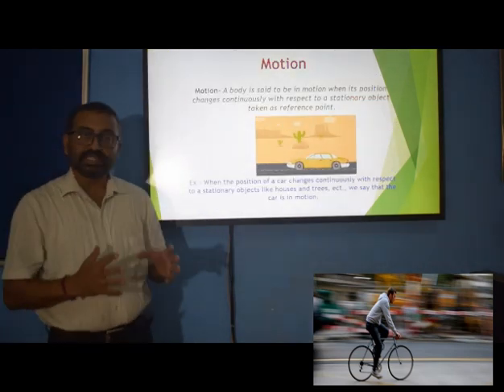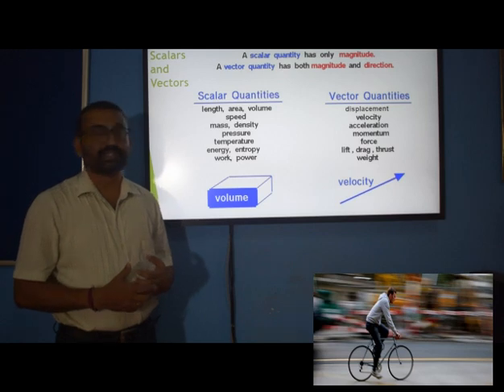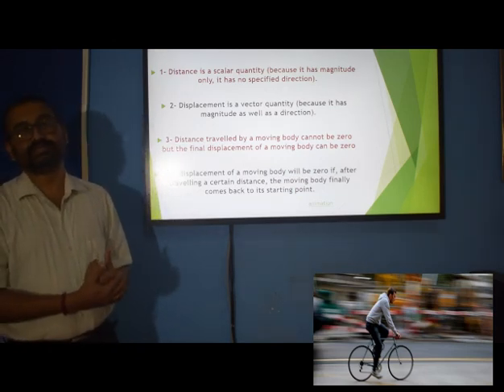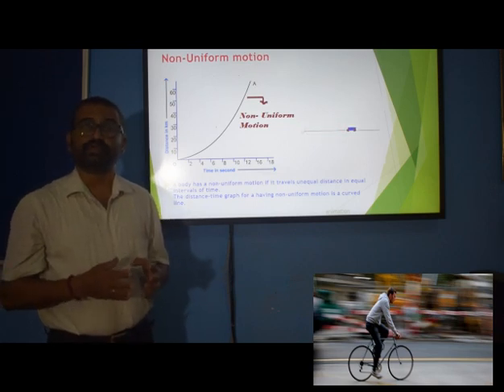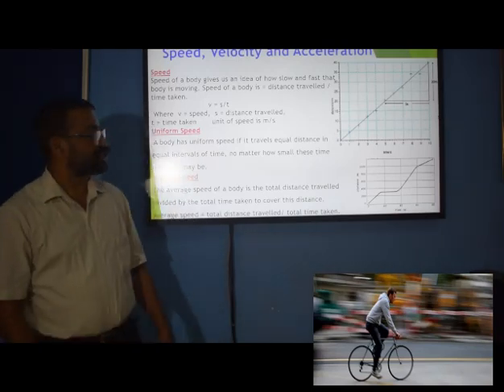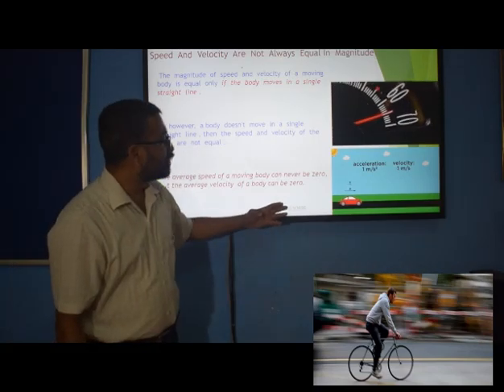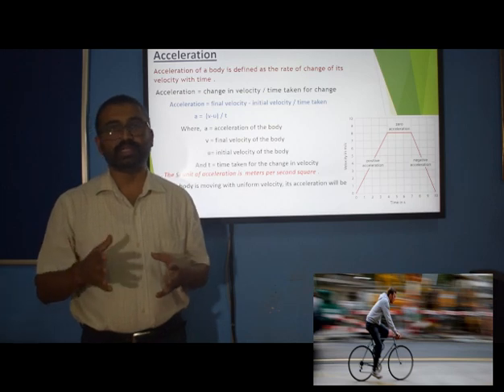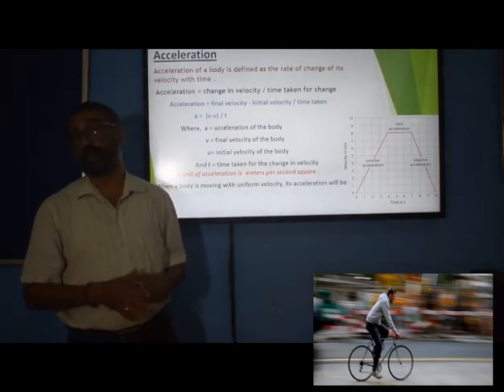Ch 8 Motion Part 1 Science Class 9 CBSE NCERT Explanation Video